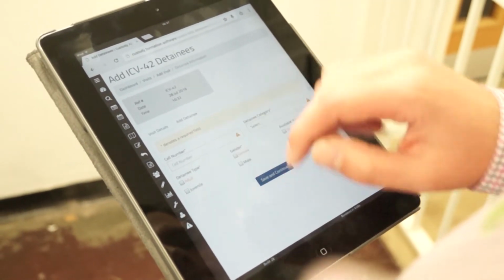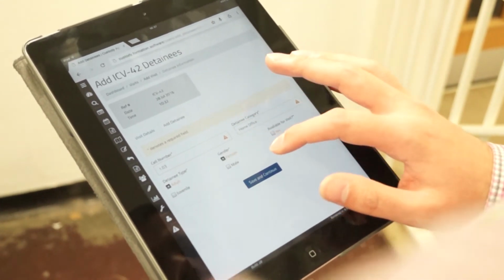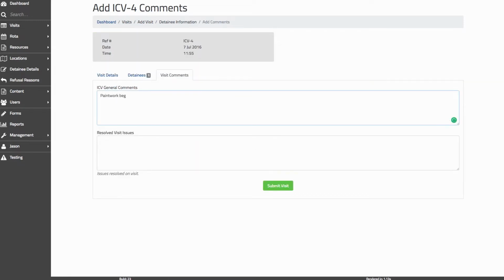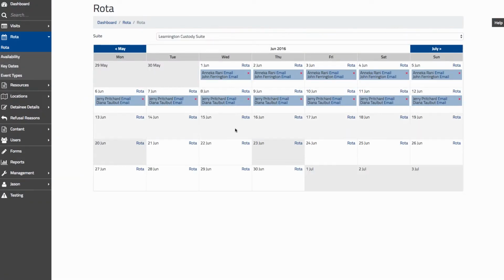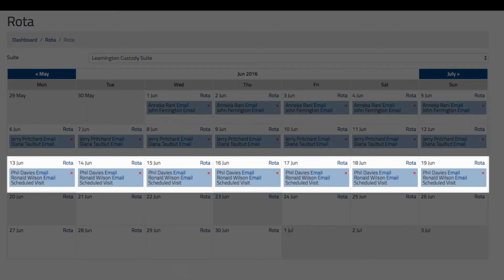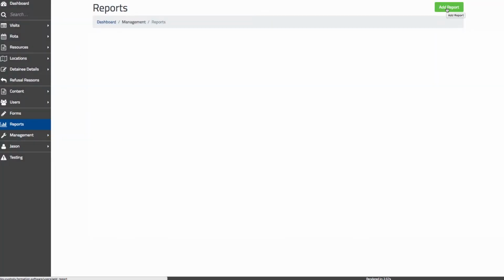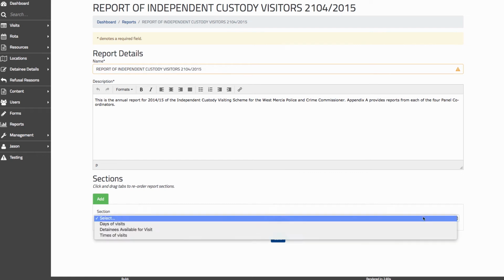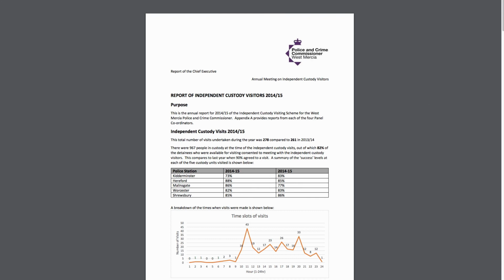PCS Cell Video